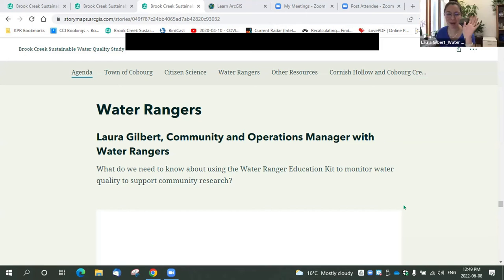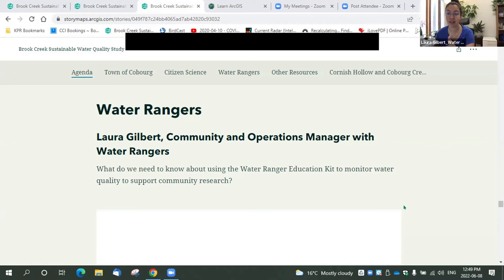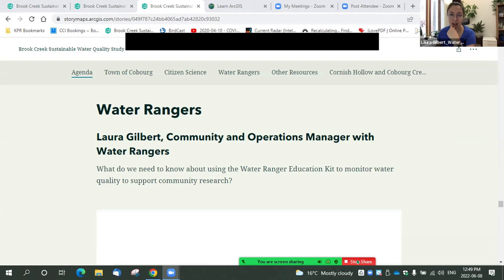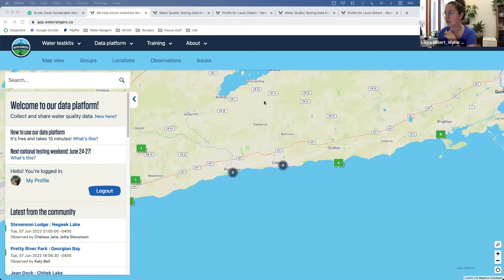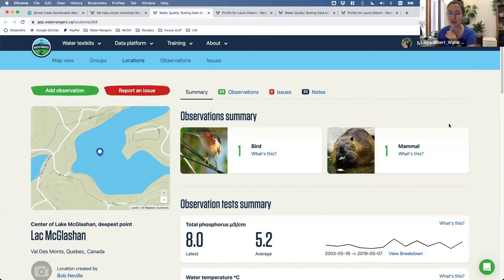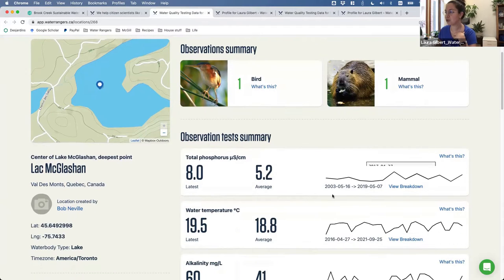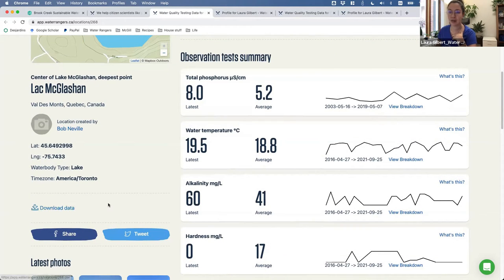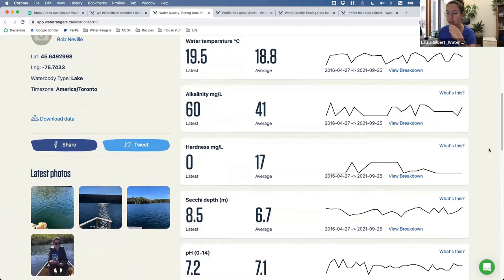Laura Gilbert's Water Ranger Training Morning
Laura Gilbert, Community and Operations Manager at Water Rangers, prepares Grade 9 students at Cobourg Collegiate Institute for using the Water Ranger Education Kit to test water quality at Brook Creek, one of three creeks in the Town of Cobourg that flow into Lake Ontario where the town gets its drinking water.